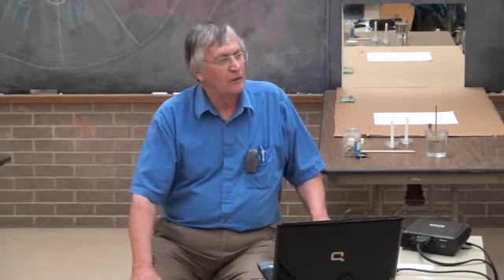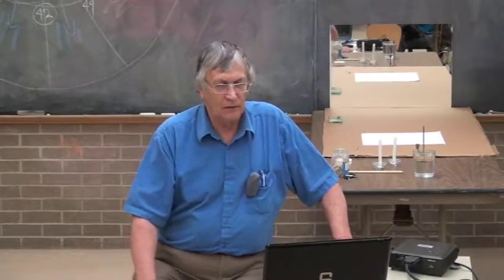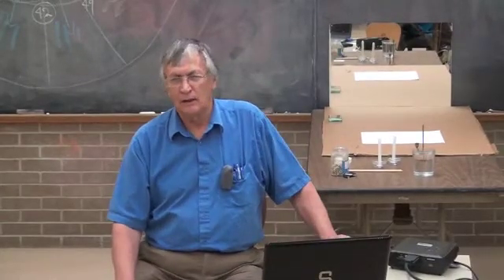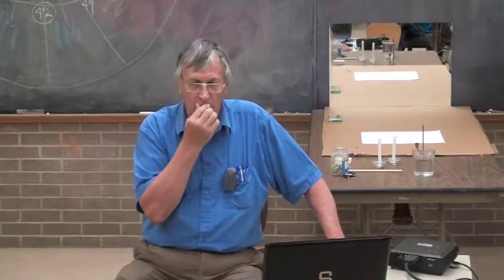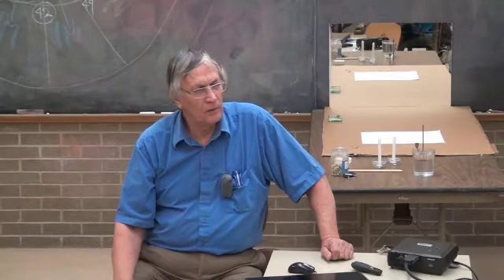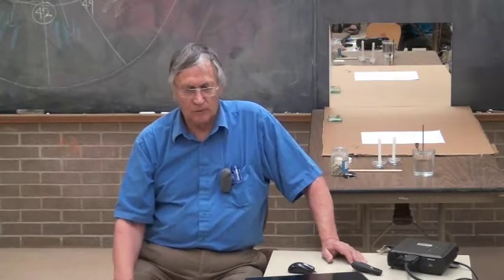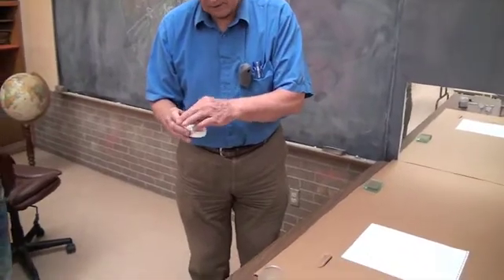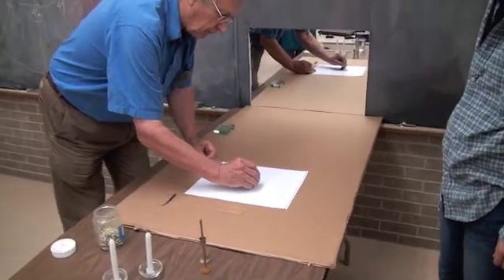Prairie Moon Waldorf School 2014 - Science Clip #2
In June of 2014, Robin Bacchus, Ph.D. presented the last of three consecutive summer Waldorf Teacher Preparation courses at Prairie Moon Waldorf School in Lawrence, KS.  This excerpt is from his morning lecture strand on science and the lower-school curriculum.